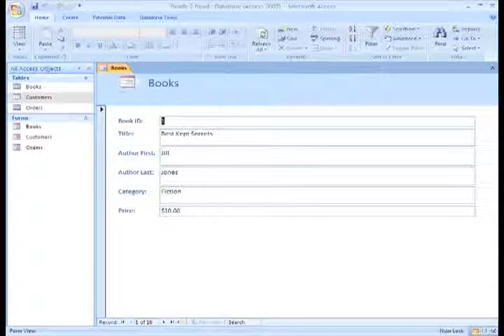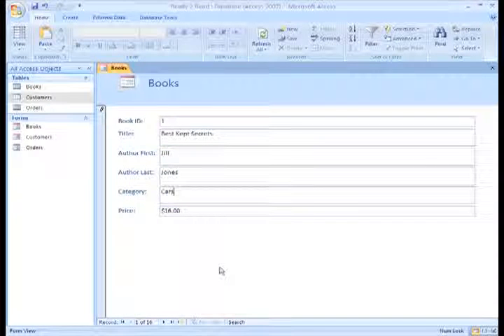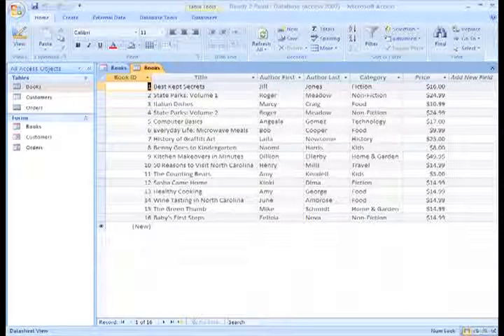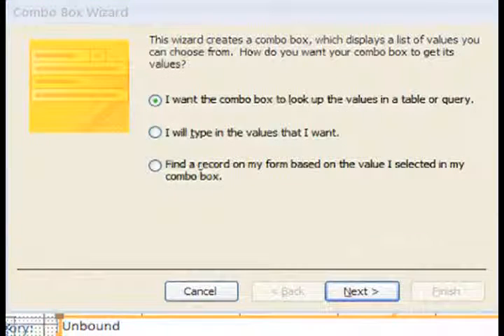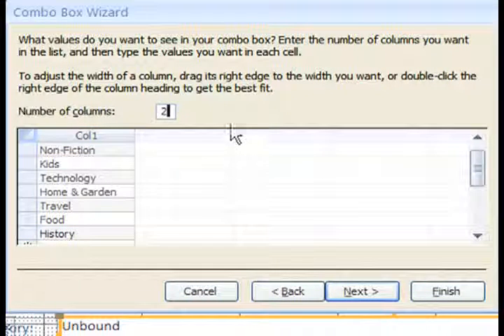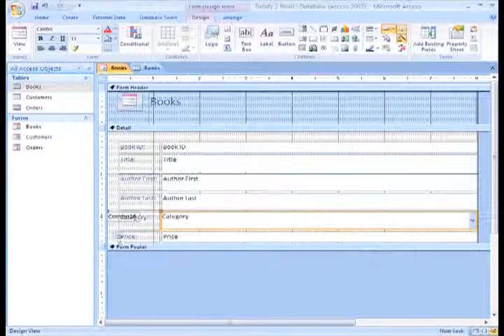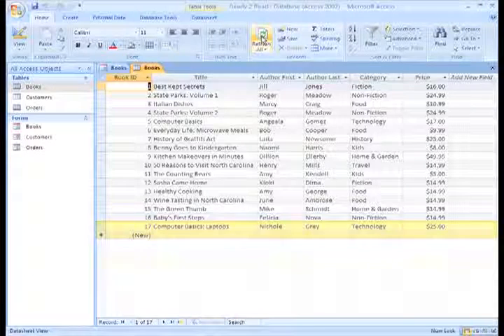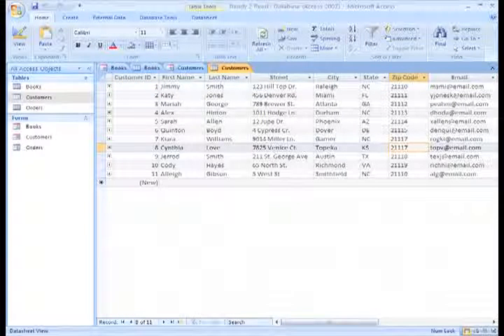Access 2007 Creating and Using Forms Part 2